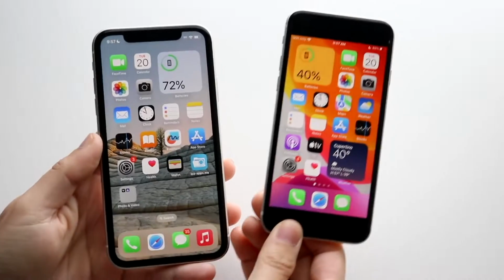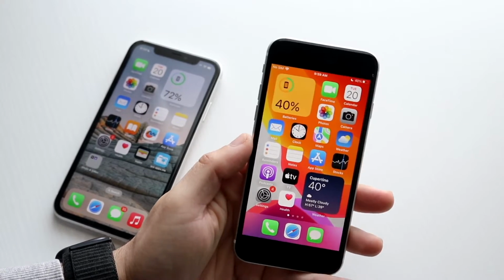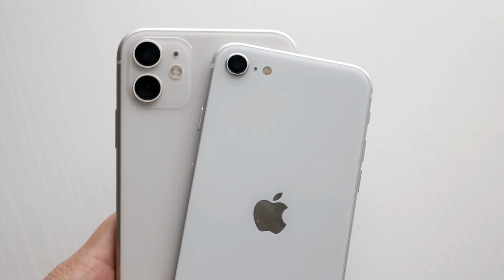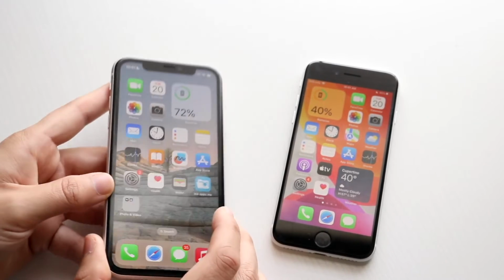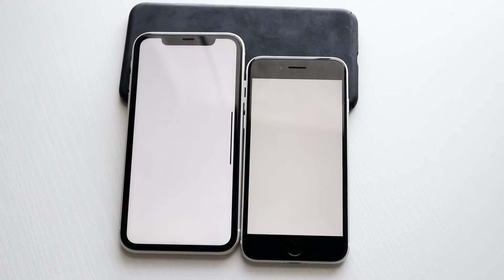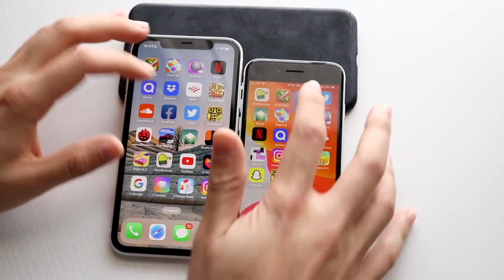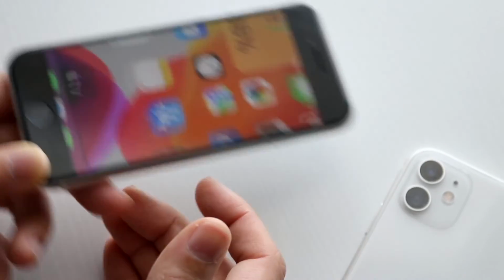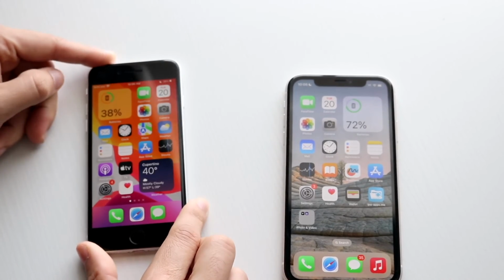iPhone 11 Vs iPhone SE (2020) In 2022! (Comparison) (Review)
Let's take a look at the iPhone 11 Vs iPhone SE (2020) In 2022! (Comparison) (Review)